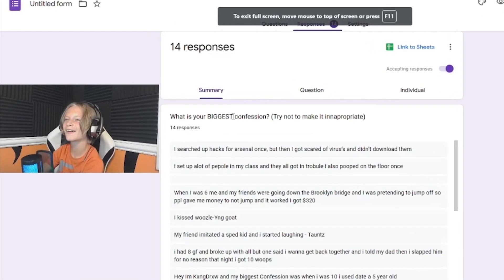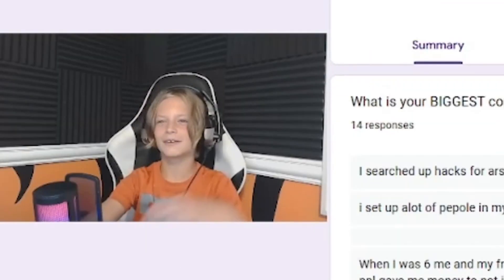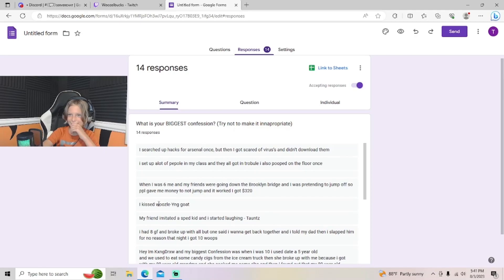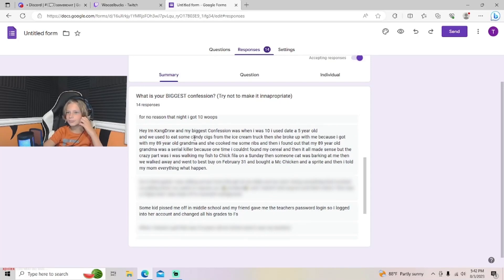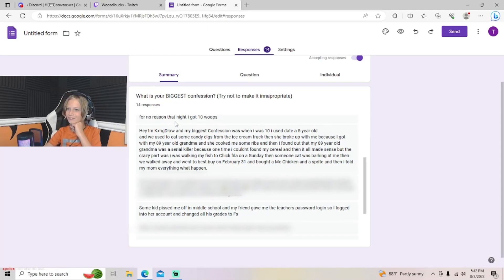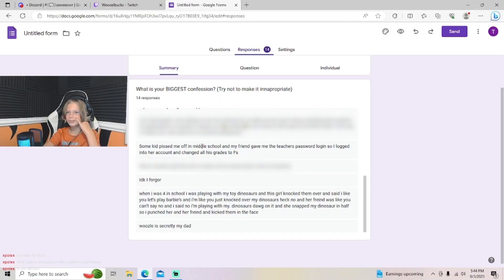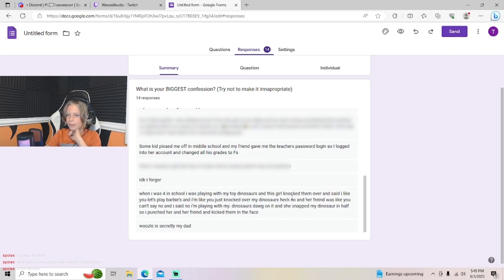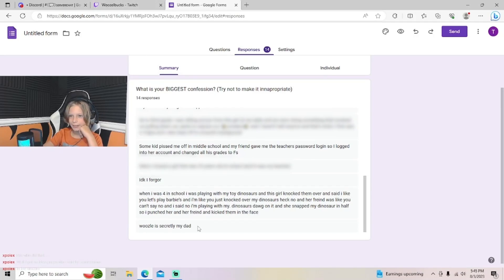YALLS CONFESSIONS ARE CRAZY | Biggest Confessions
You guys made submissions of your BIGGEST CONFESSIONS, and they were A LOT worse then I expected...

SUPPORT THE KID